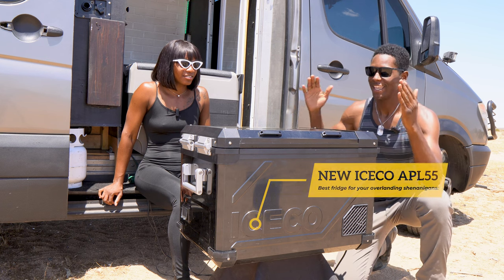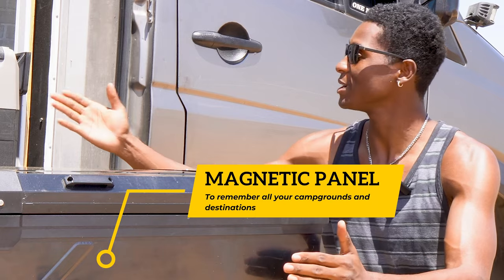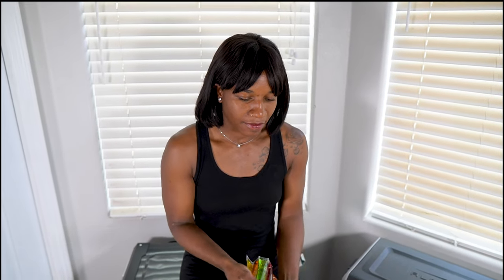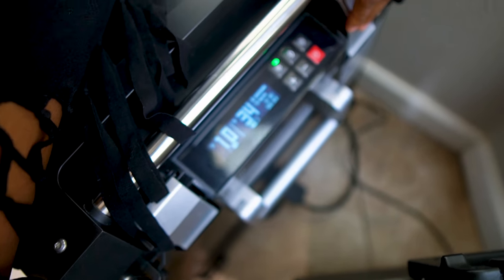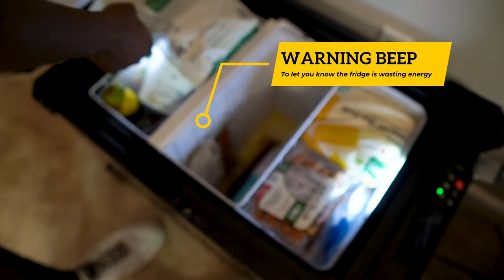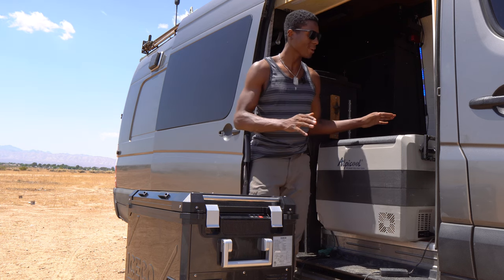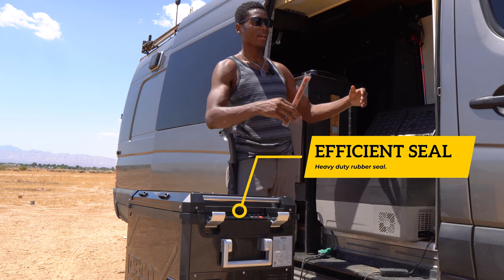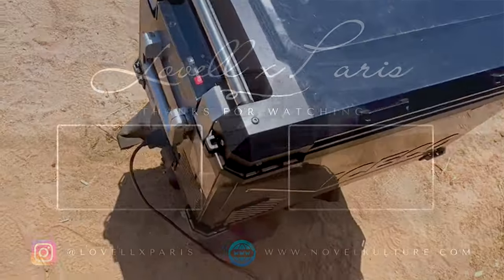Best Large Camp Fridge | ICECO APL55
The best fridge your overlanding needs.

Lovell and Paris and the Novel Kulture YouTube channel will occasionally publish content containing affiliate links, which means we receive a small commission on a purchase without additional cost to you if you buy something through our links. The purpose of this video is to educate and entertain the viewers and share everything we know about the vanlife, which sometimes includes product recommendations. We do believe in the products we mention and have experience with them. We will never promote a product we haven't tried or think you’ll benefit from.